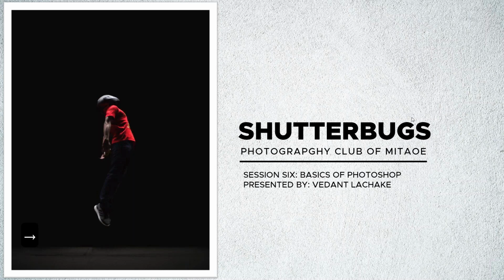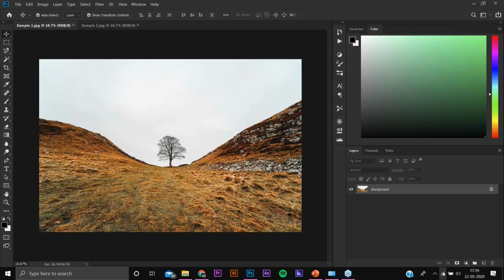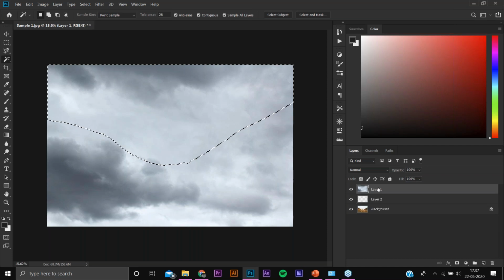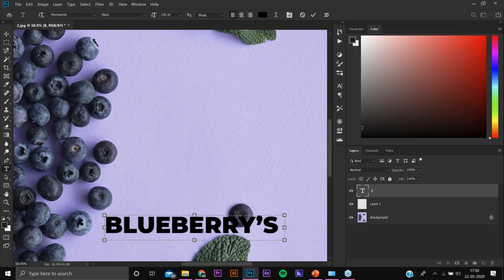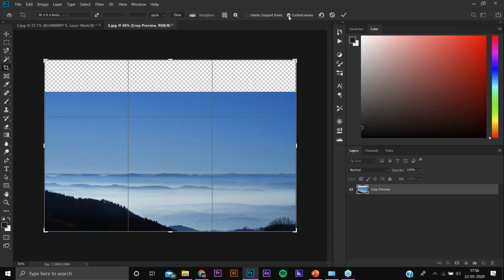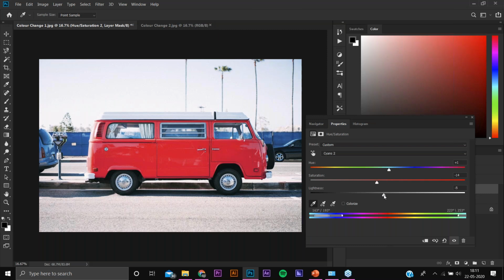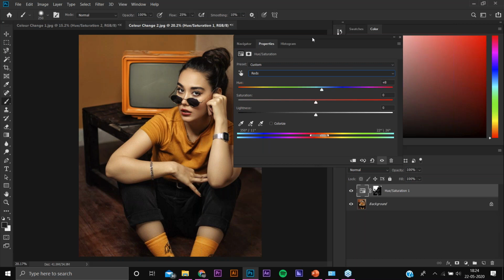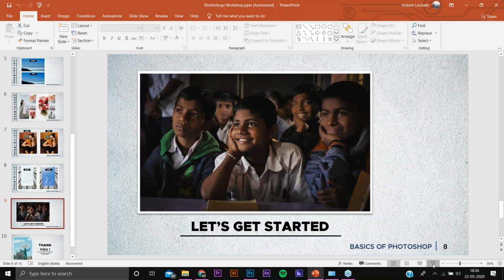Photoshop basics | Shutterbugs Photography Workshop | Vedant Lachake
This is the 6th session of Shutterbugs Photography Club Workshop, conducted on 22nd  May, 2020 by Vedant Lachake
A group of enthusiastic college students decided to help the society by providing a new skill to develop in these tough times of lockdown.